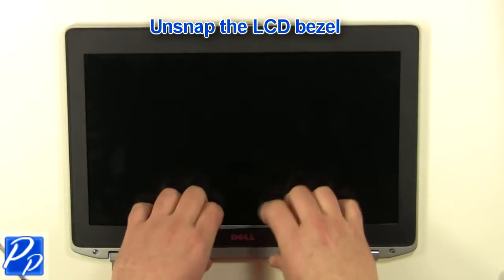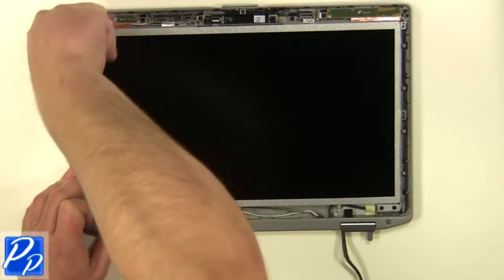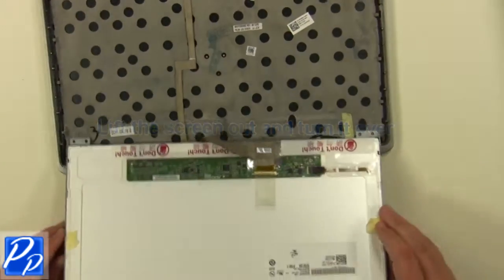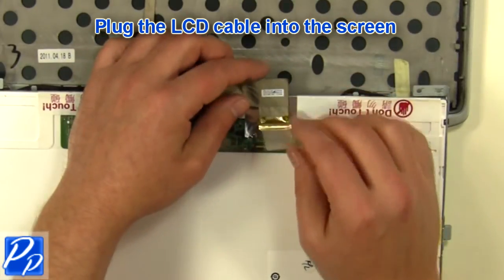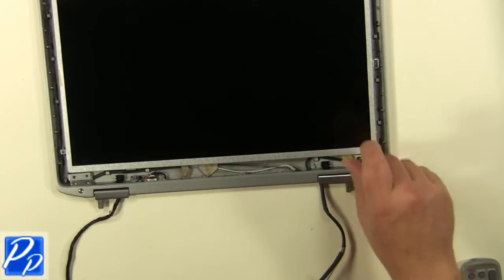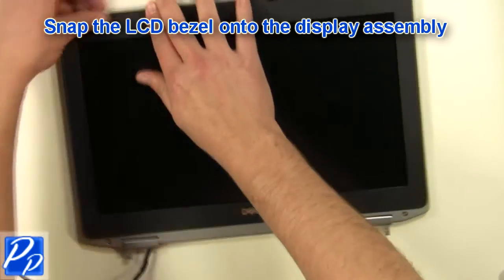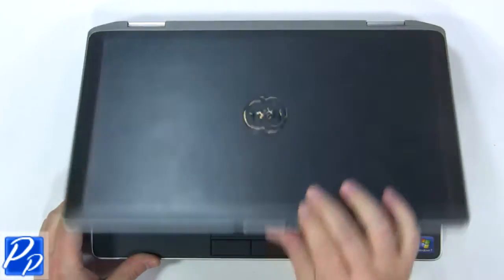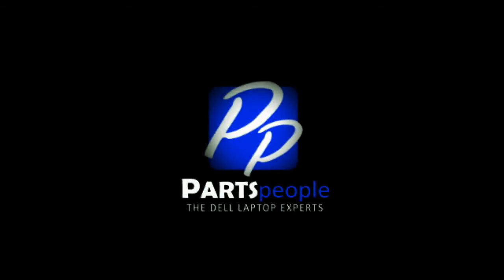Dell Latitude E6420 LCD Display Screen Replacement Video Tutorial